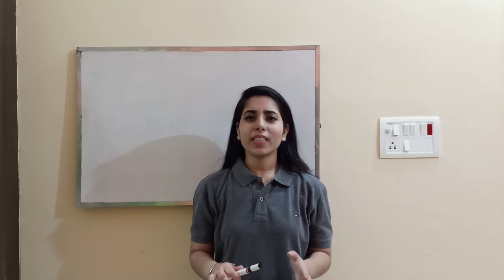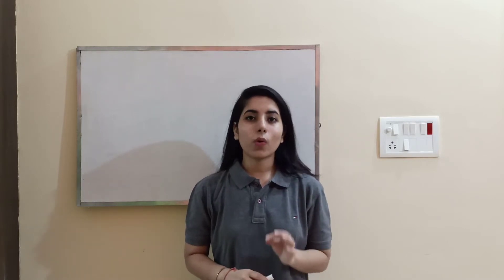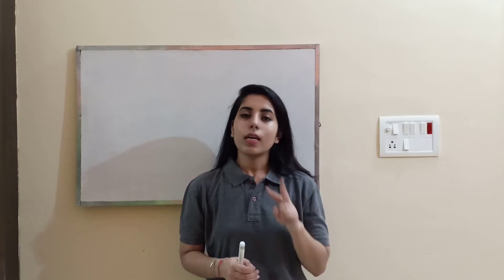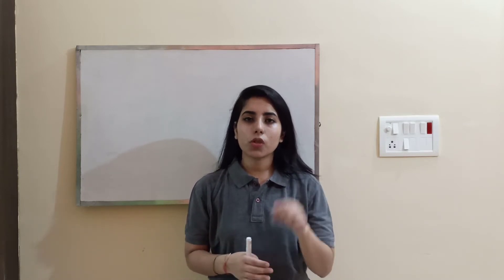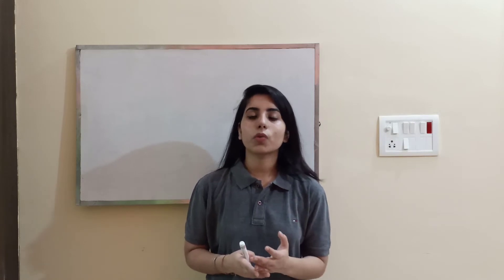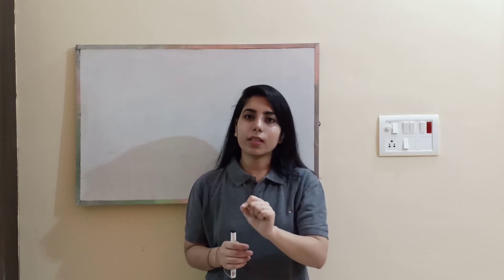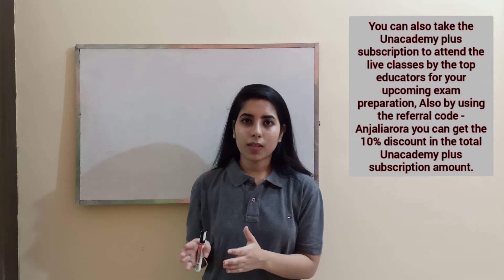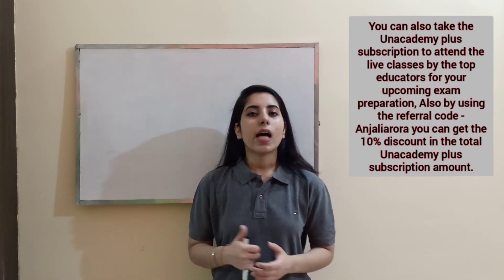Lagrangian Dynamics | Solve All The Questions | CSIR NET PHYSICS EXAM